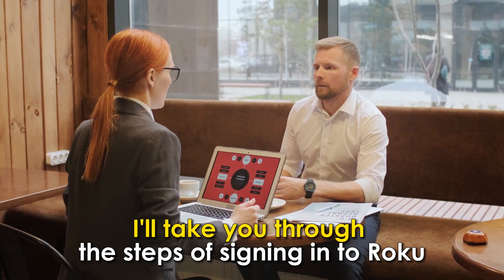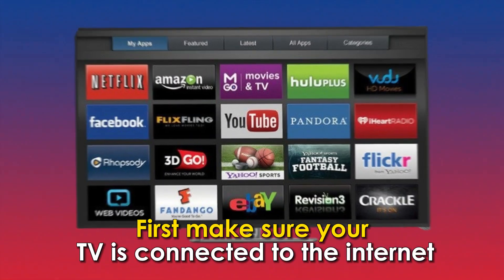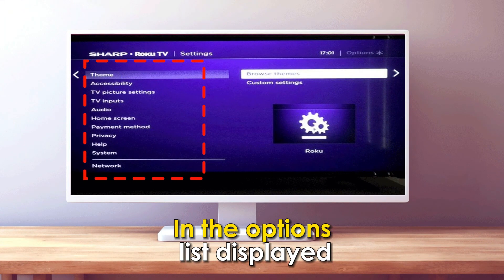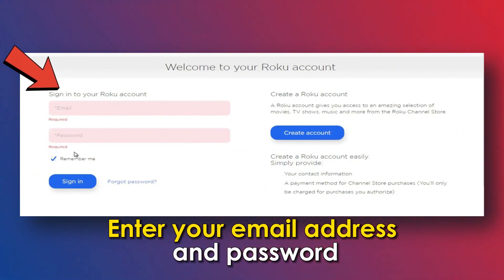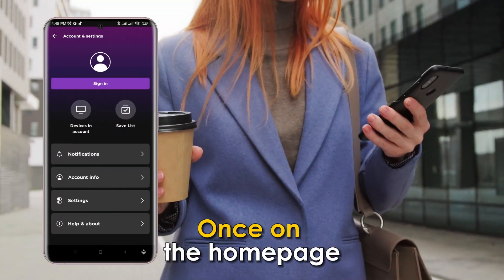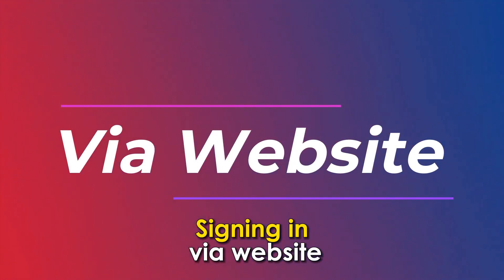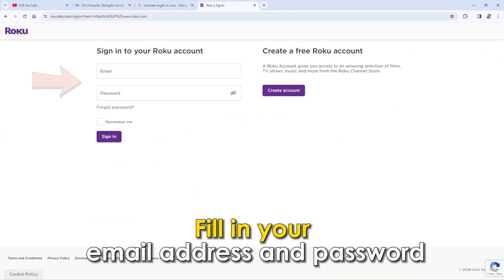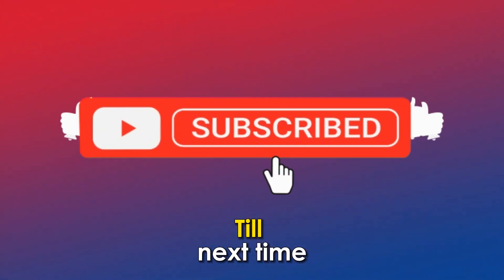How To Sign In To Roku (How To Access/Login To Your Roku Account)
How To Sign In To Roku (How To Access/Login To Your Roku Account). In this video tutorial I will show how to sign into your Roku.

Signing in on TV
• First, make sure your TV is connected to the internet.
• Press the home button on your Roku remote control to bring up your options list.
• Scroll up to find Settings on the menu list. Click on it
• On the options list displayed, scroll down select Systems, and then click on Sign-in.
• Next, choose “Sign in with a Roku account”.

Signing in Via Mobile Devices
• On your mobile device, click on the Roku app to launch it.
• Once on the home page, tap on the User icon in the top right corner of your device.
Signing in Via Website
• Launch your browser and go to the website Roku Website my.roku.com{the link is in the description}.
Then, tick the reCaptcha box and then click on sign in to log into your account.